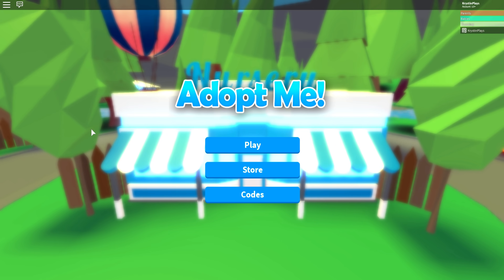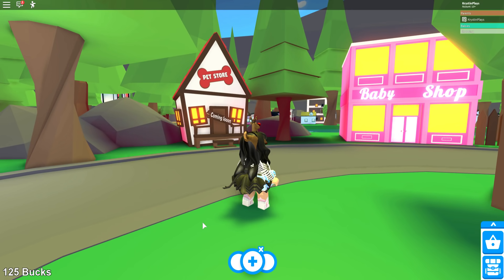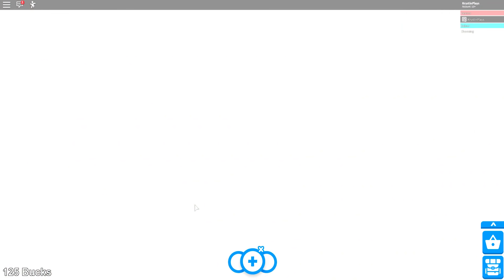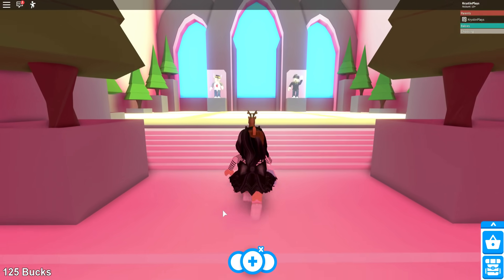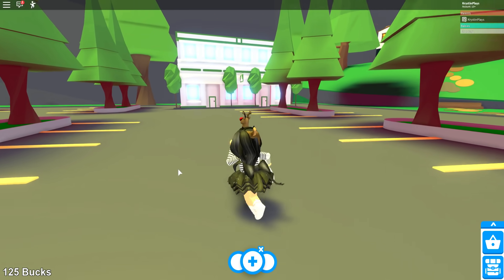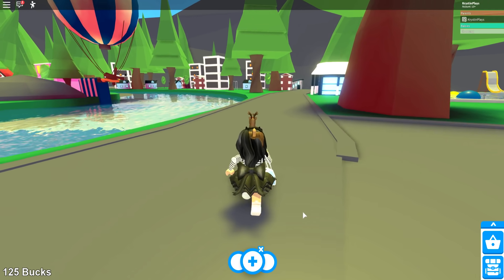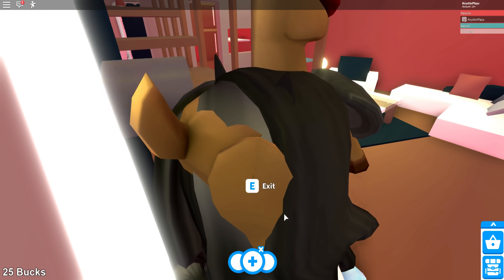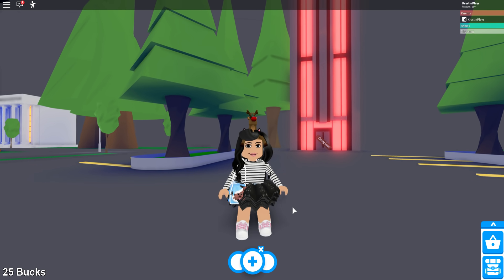Playing the *ORIGINAL* ADOPT ME! 😲 Roblox Legacy Adopt Me 2017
Playing the ORIGINAL Adopt Me ROBLOX! from 2017

KrystinMyrieXo
B0V 1A0
Canada
→ Socials